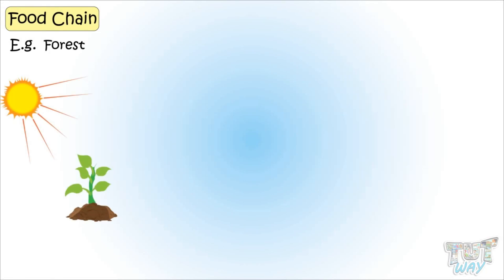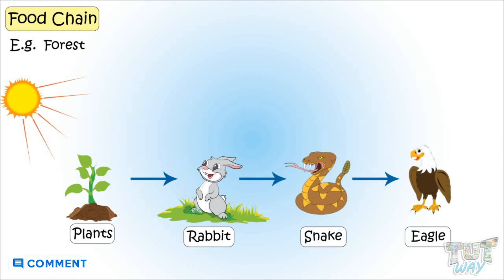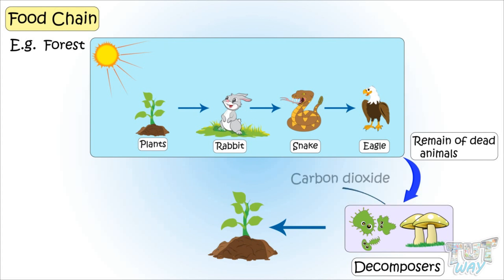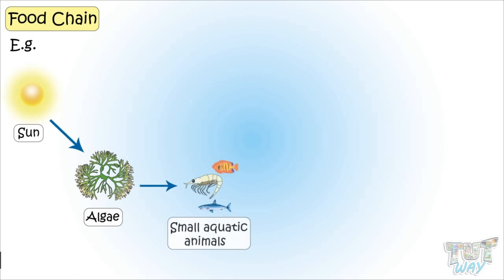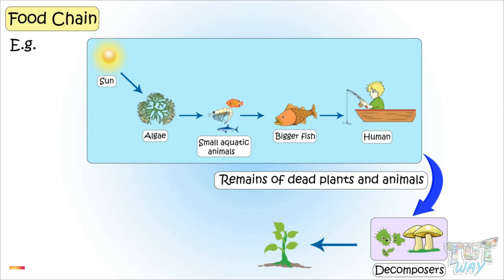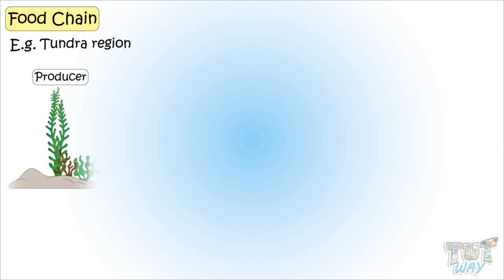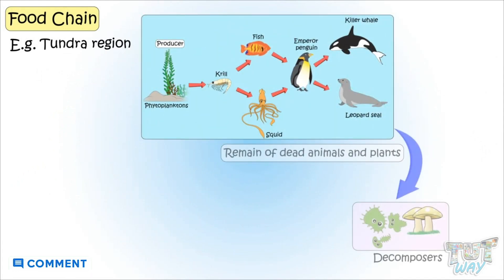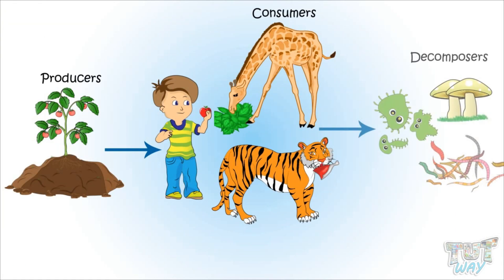Food Chain | Producers, Consumers, Decomposers | Food Chain in Forest & Tundra region | Science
Food Chain | Science | Grade 4 & 5
This educational video explains about Food Chain. This will help them a lot in their daily routine.
Topics:
1. Habitat
2. Decomposers
3. Producers
4. Consumers
5. Food chain
6. Examples